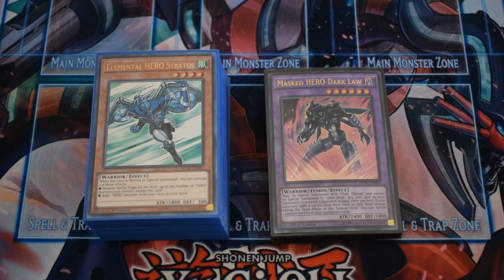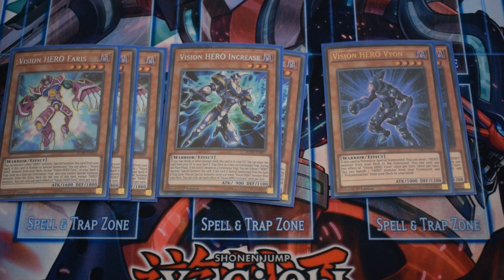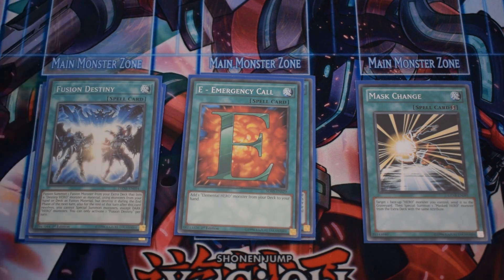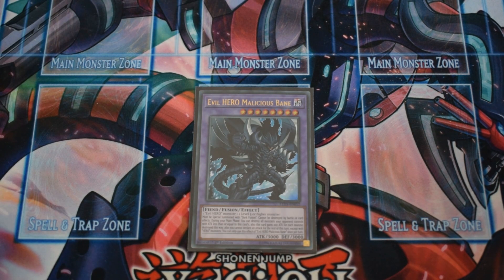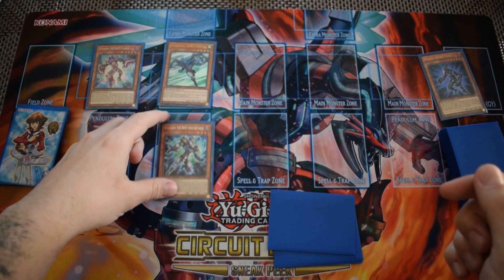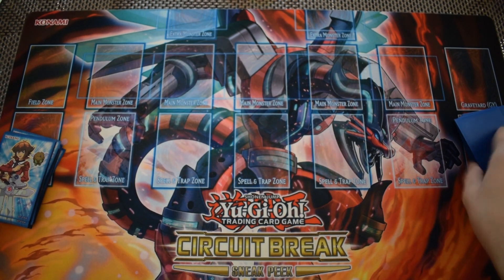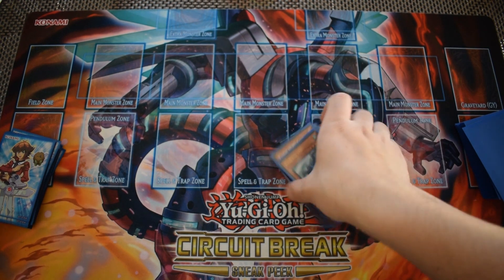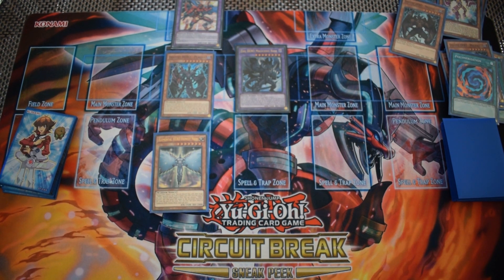Yu-Gi-Oh! HERO Deck Profile February 2020 + Test Hands!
Here is my take on the popular HERO strategy.